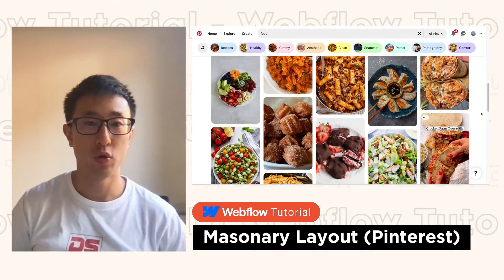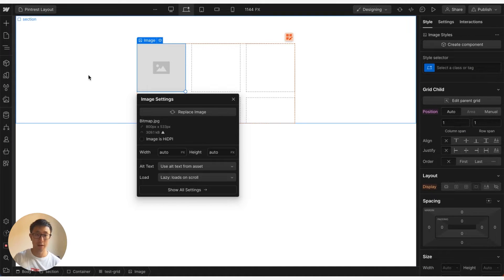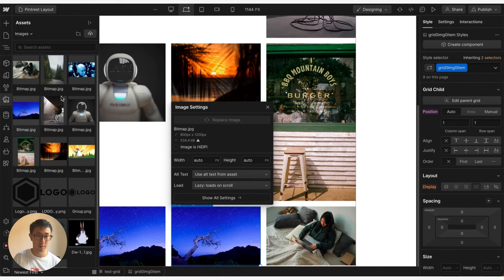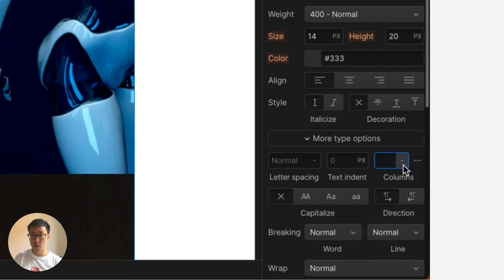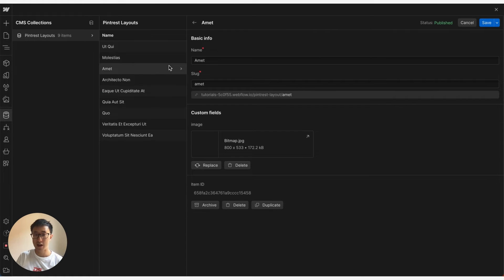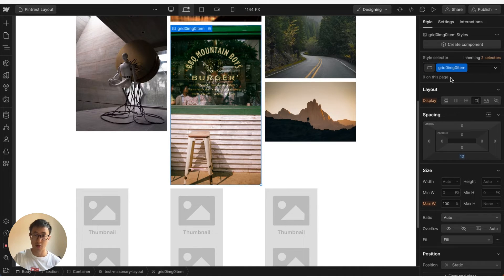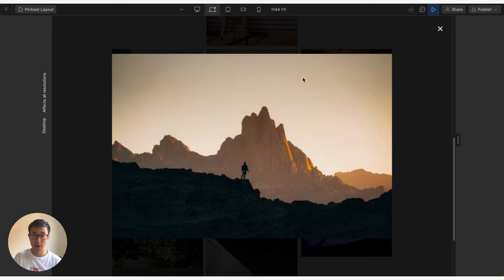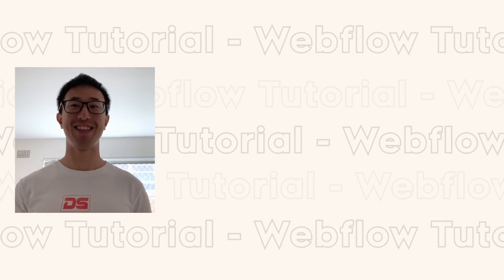Webflow Masonry Layout (Pinterest) Tutorial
Discover how to create a stunning Masonry Layout in @Webflow just like @pinterest. In this easy-to-follow tutorial, I'll walk you through step-by-step, guiding you on how to achieve that captivating, dynamic grid design for your website using Webflow's "Block" and "Columns" (Typography) rather than Grid.

📚 Time Stamps:
Intro / Problem: 0:00
Example Website: 0:08
Why Grid Doesn't Work: 0:30
Webflow Tutorial (Block & Columns): 2:48
CMS Walkthrough (including Lightbox): 4:00
Closing Statement: 6:50

Peace!